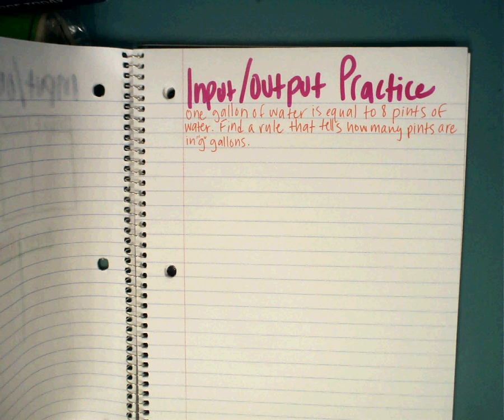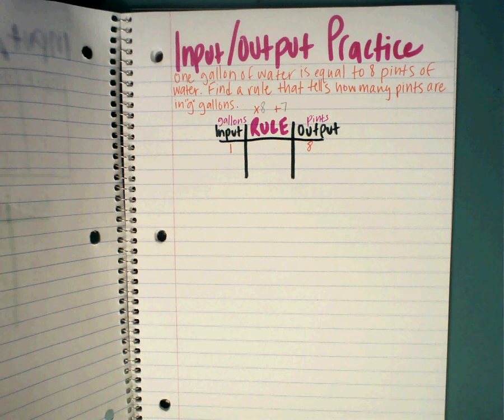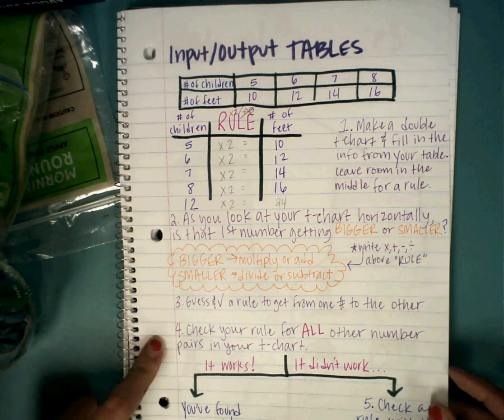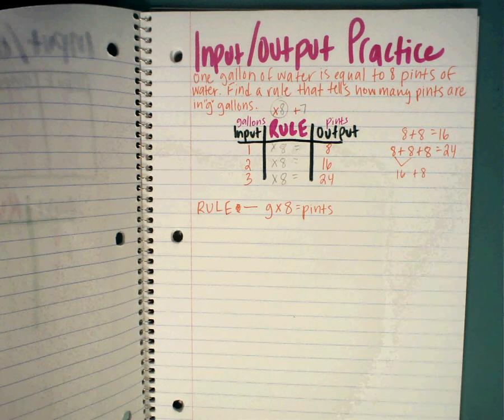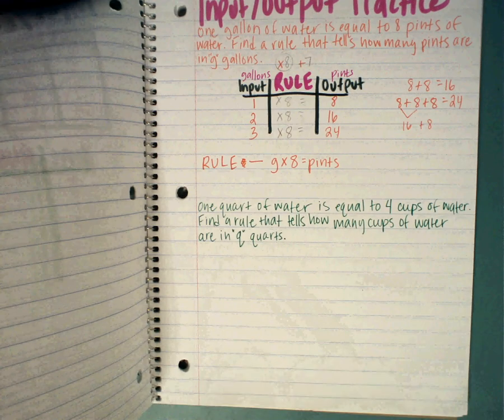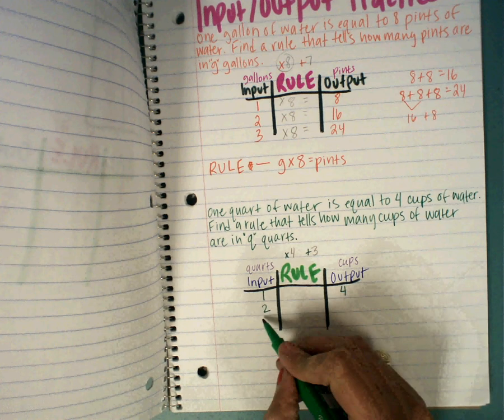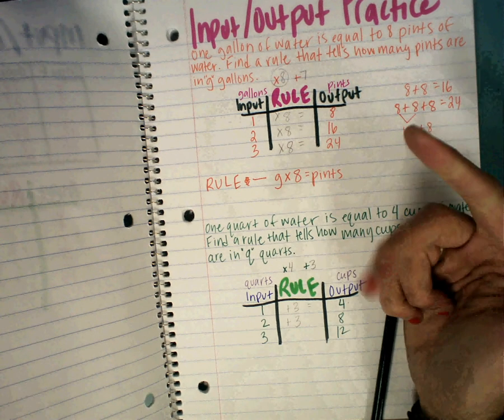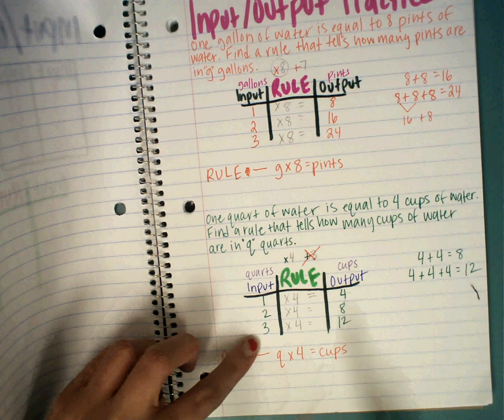Input Output Table Practice FHW pt2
4.5B: Represent problems using an input-output table and numerical expressions to generate a number pattern that follows a given rule representing the relationship of the values in the resulting sequence and their position in the sequence.